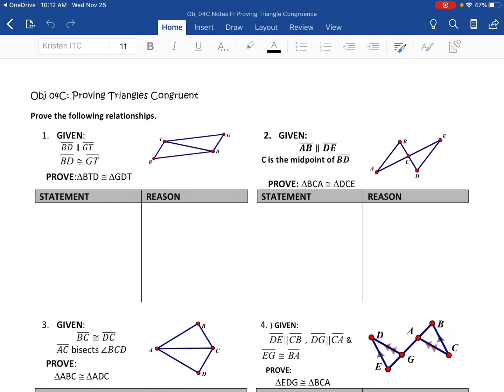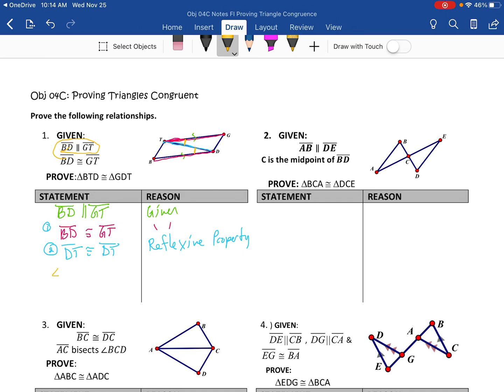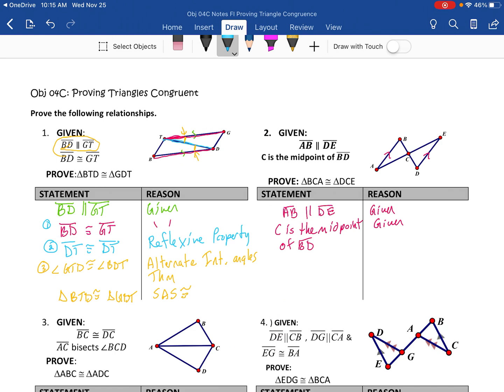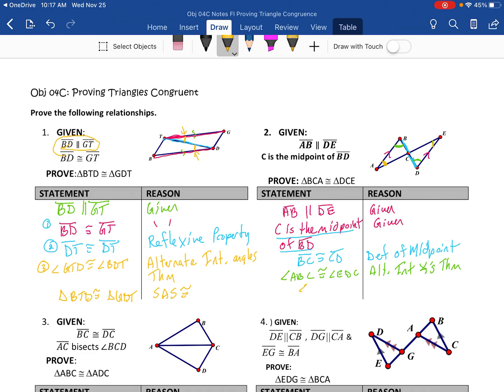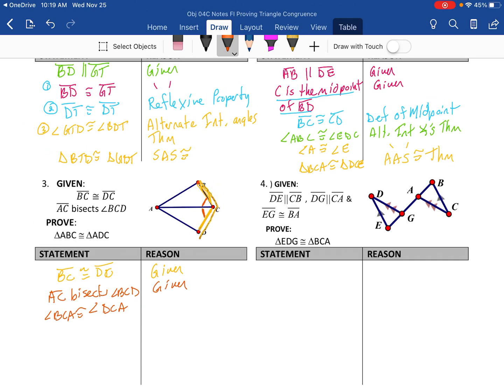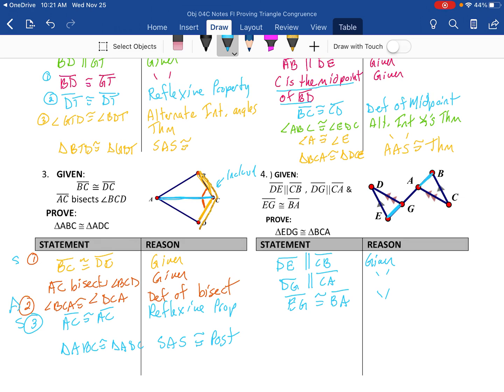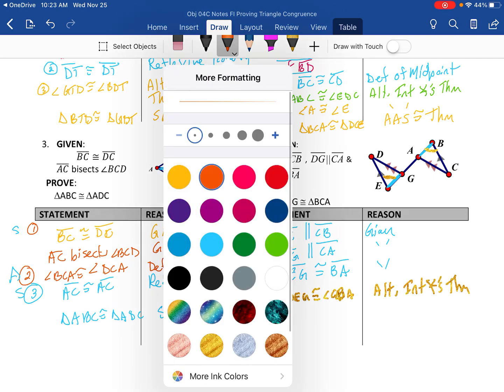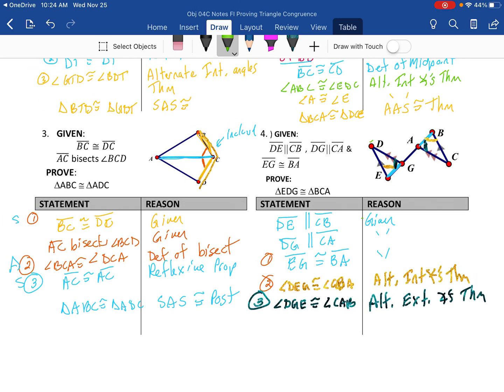05C Proving Triangles Congruent